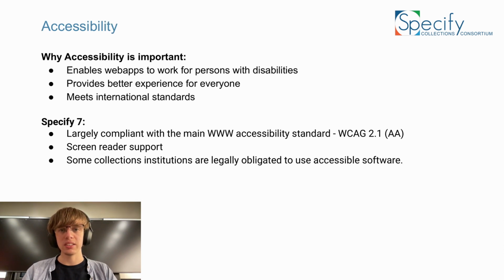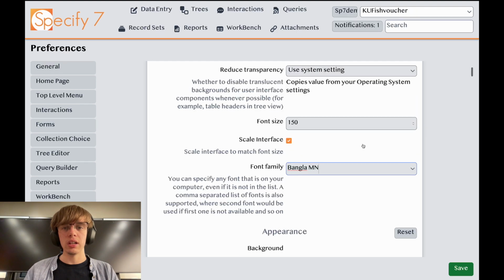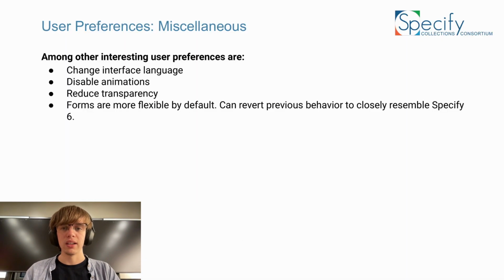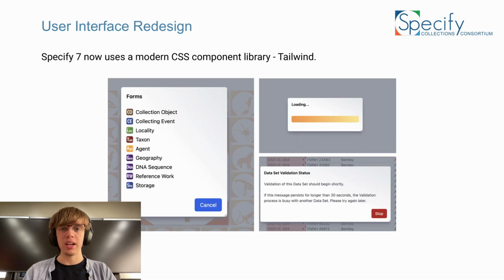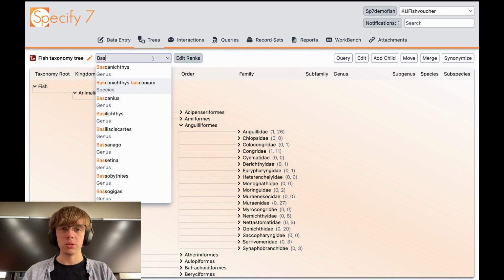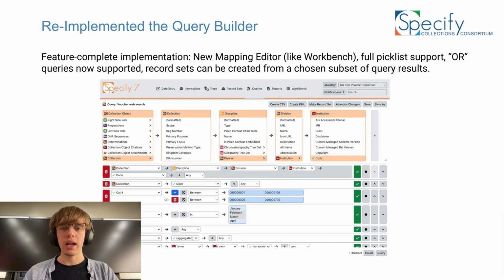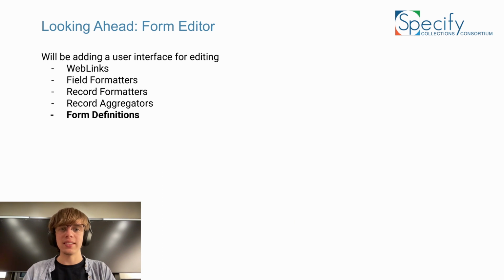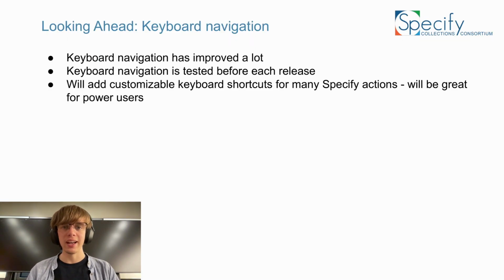Specify 7: Accessibility & Usability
I am a Full-Stack Web Developer at Specify Collections Consortium